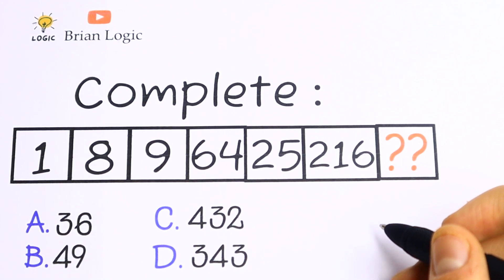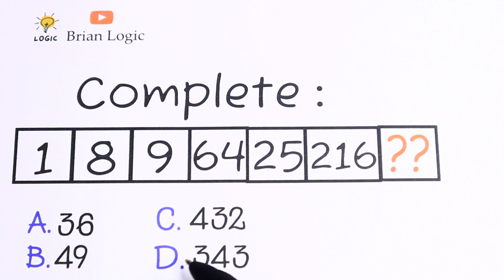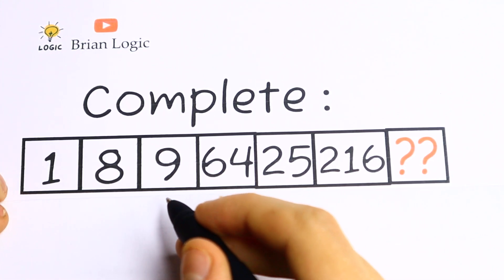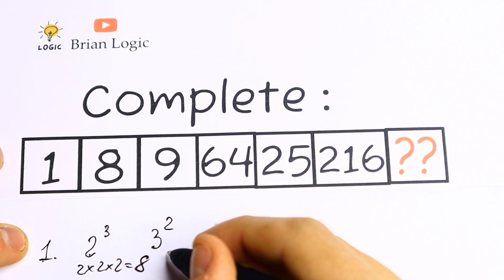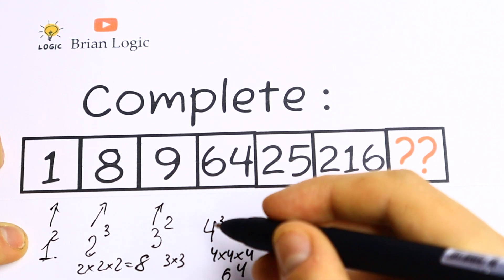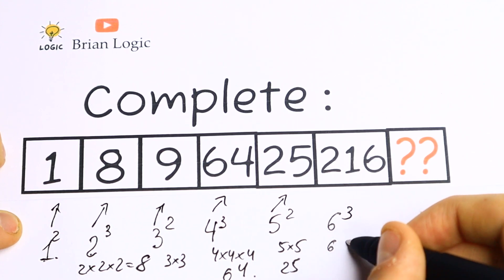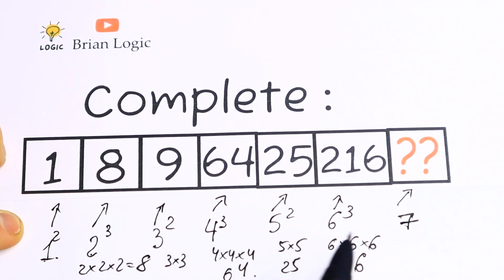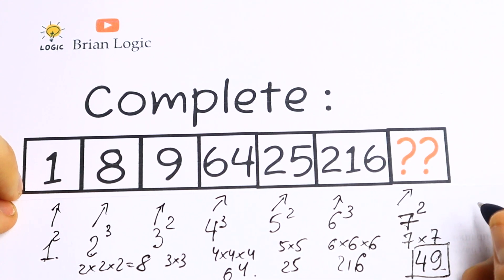Only A True Genius Can Solve This Math Problem | IQ 120 Question Explanation